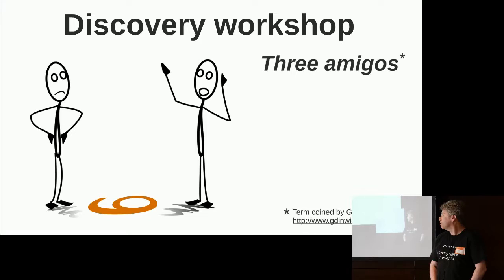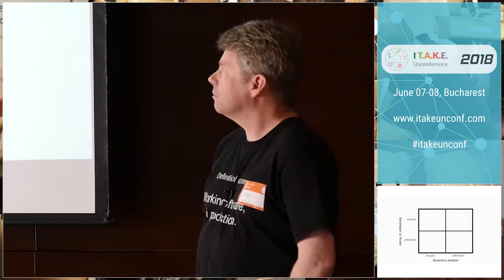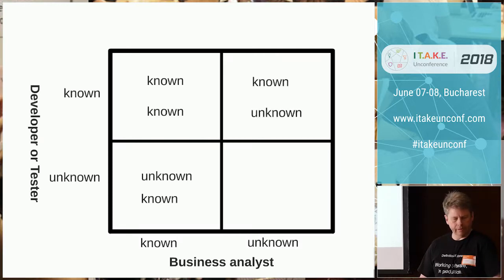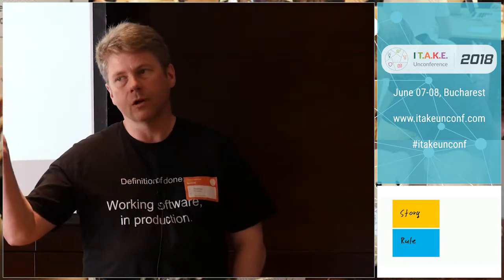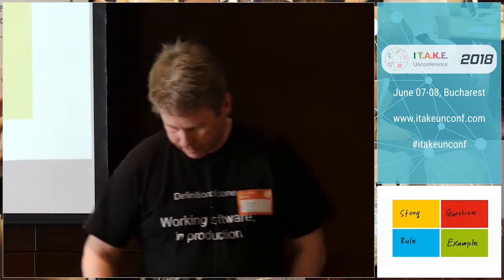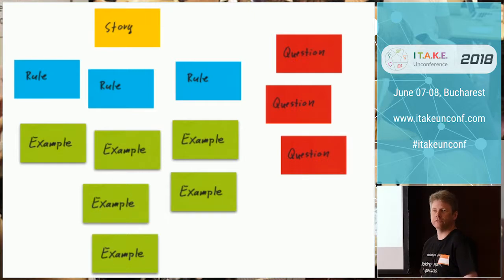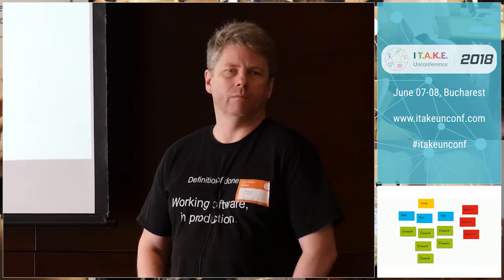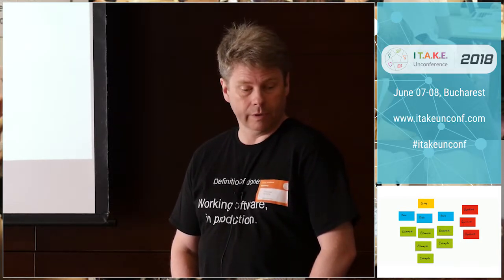Thomas Sundberg - Example mapping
Transforming an idea into concrete examples is hard.

In this workshop you will be exploring a low fidelity technique called Example Mapping. It involves an idea for a new feature, possible as described as a user story, pen, paper and a conversation.

The result will be concrete examples that describes the wanted behaviour of the system your customer uses.